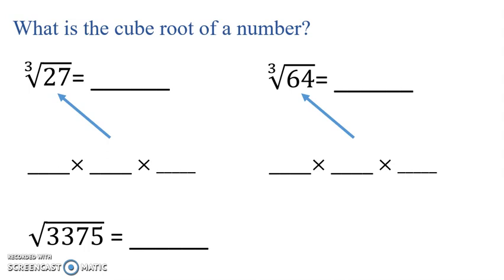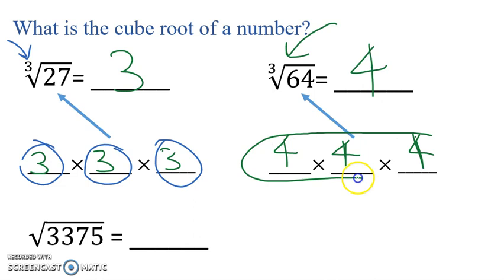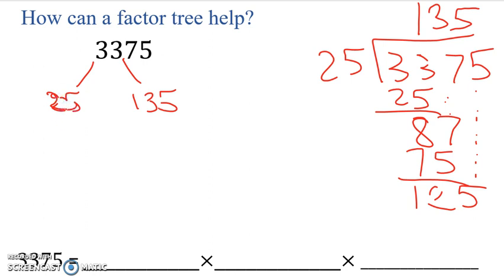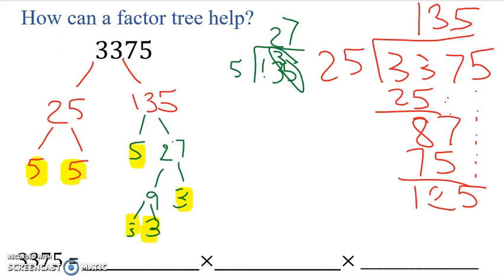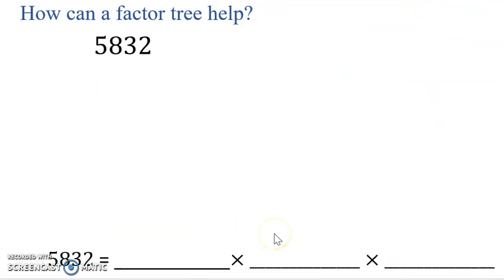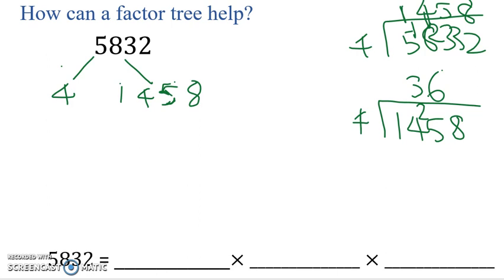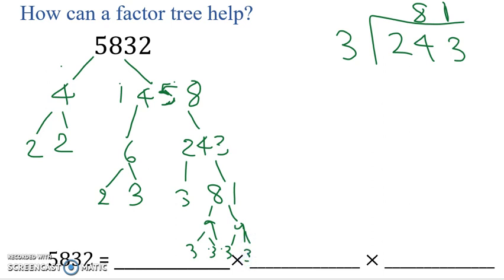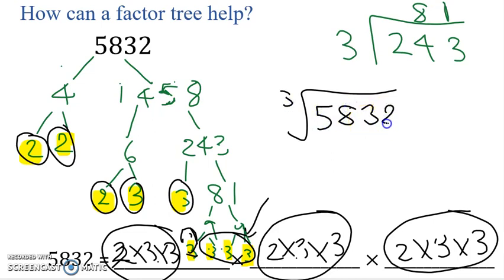Using a factor tree to find the Cube Root a Number